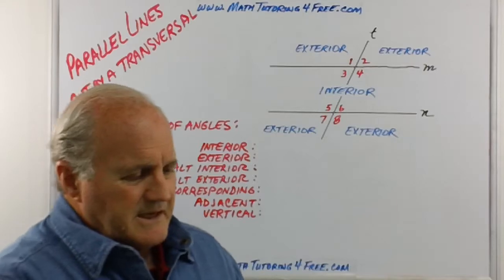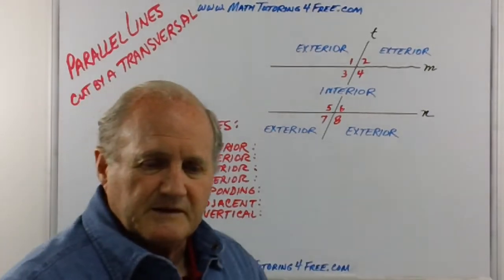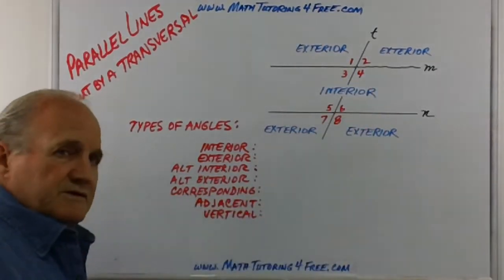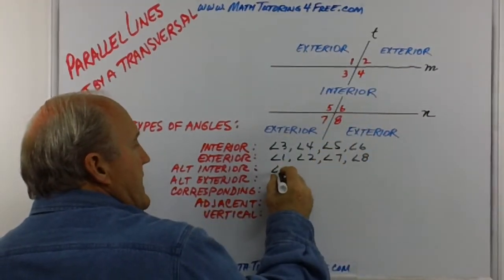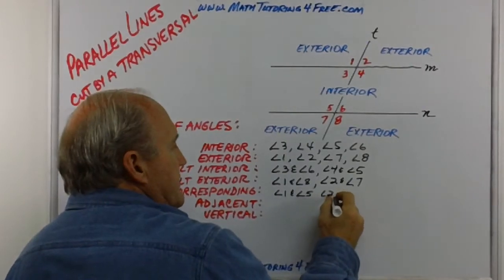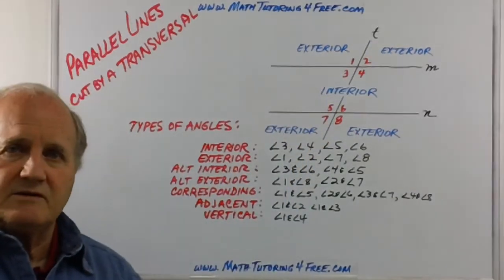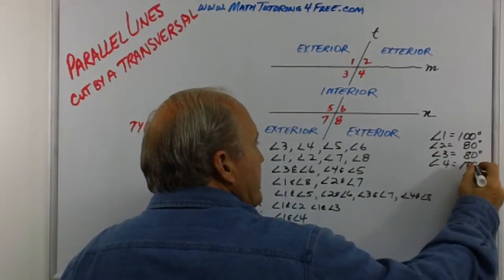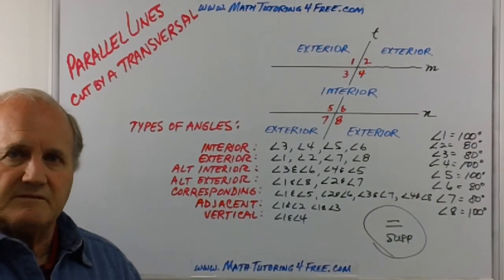Help Me With Geometry - Parallel Lines Cut by a Transversal - Tom English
When two lines are cut by a transversal eight angles are formed that can determine if the lines are definitely parallel.